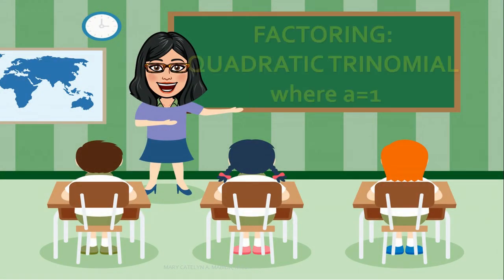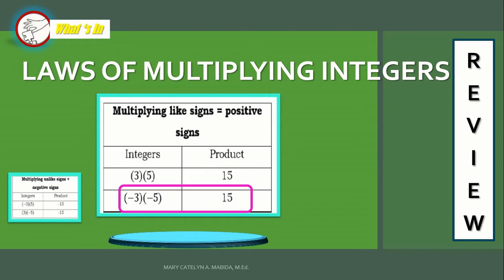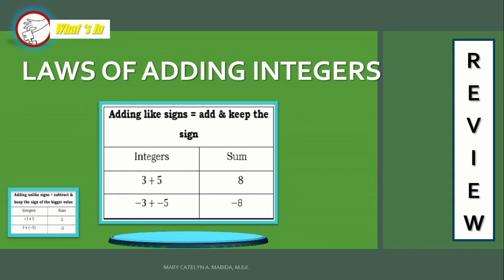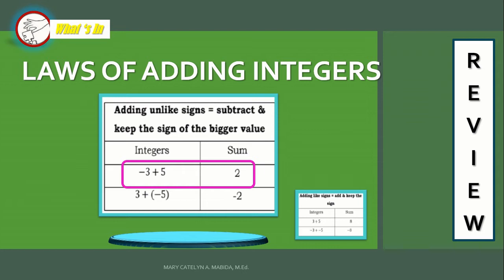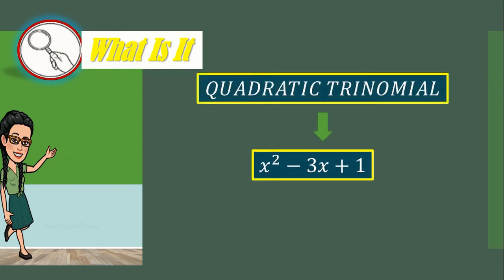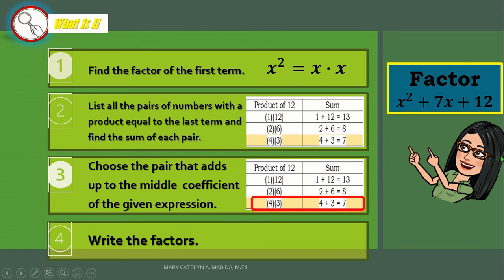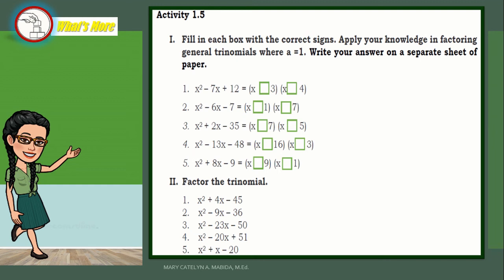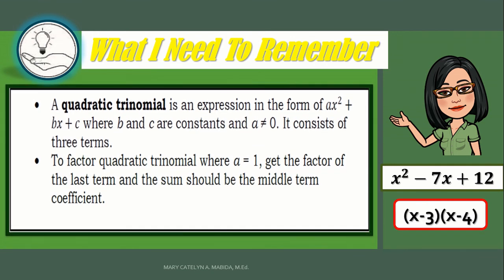QUADRATIC TRINOMIAL WHERE a=1 || FACTORING POLYNOMIALS || MATH8 Q1 Wk1 M1 LESSON 5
This video is based on the DepEd Cebu City's Math 8 Quarter 1 Week 1 Module 1 Lesson 2 module. This talks about Factoring: DIFFERENCE OF TWO SQUARES.

Credits:

Images:
Icon Utopia
ClipArt Bam
Interest-Led Learning
PNGFuel